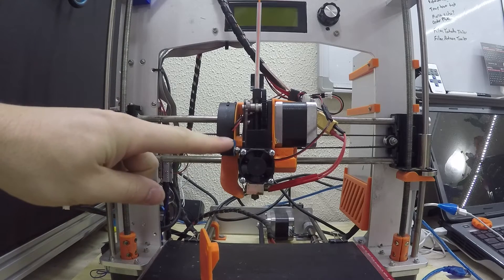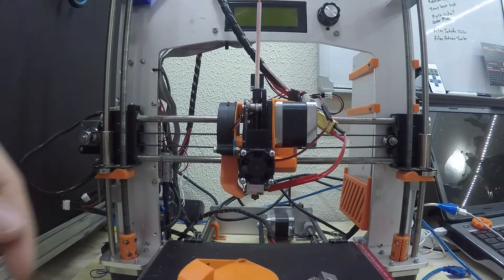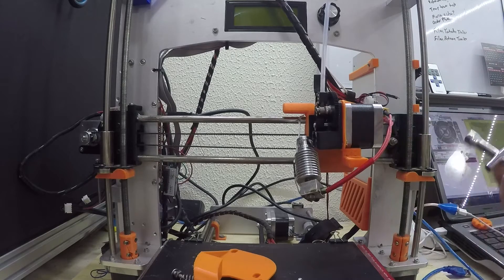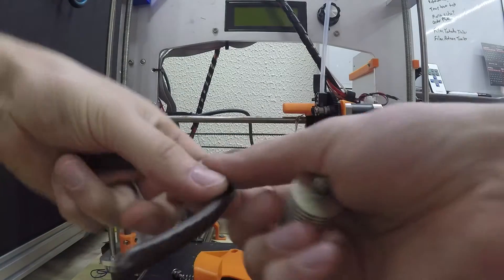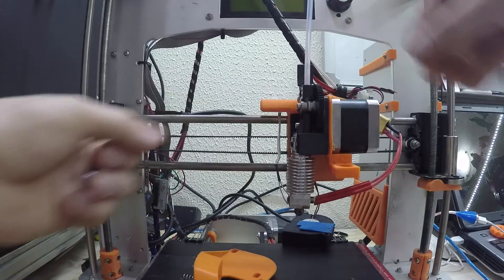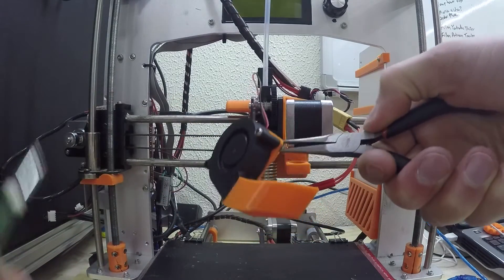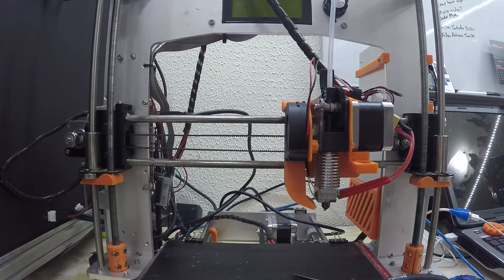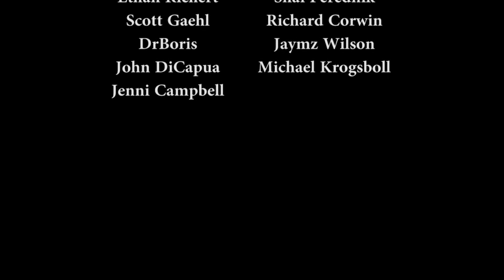Installing Micro-Swiss Nozzle on the Geeetech Prusa i3 Aluminum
Whats up guys! Today I am doing a super quick install of a Micro-Swiss hardened nozzle on my my Geeetech Prusa i3 sporting an E3D v6 clone. This process can be applied to any 3D printer with this style hotend. I'm also replacing a broken fan mount. I was also going to install an all metal throat (heat break) but it is a different threading from the E3D clone. As always if you have any questions, leave them in the comments below. Thanks and enjoy the video!